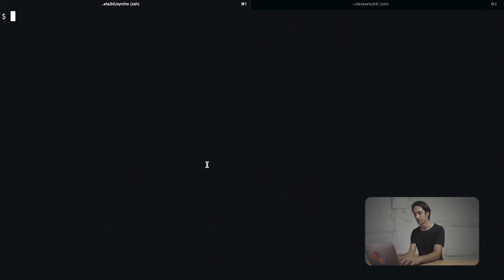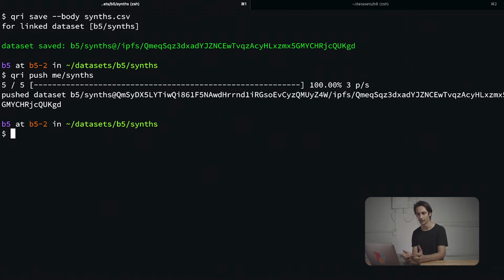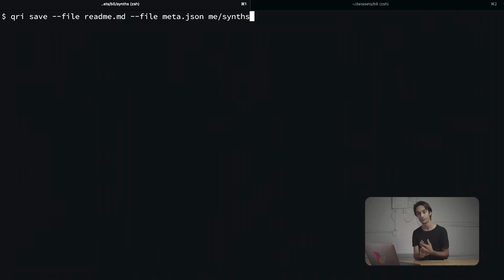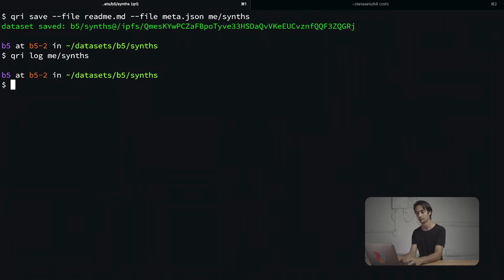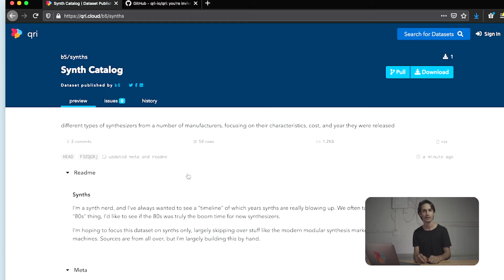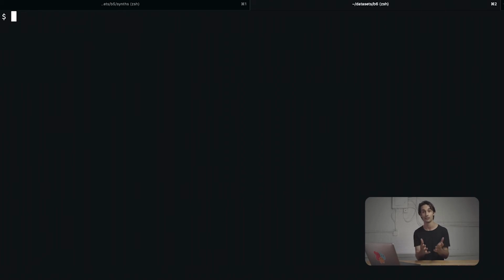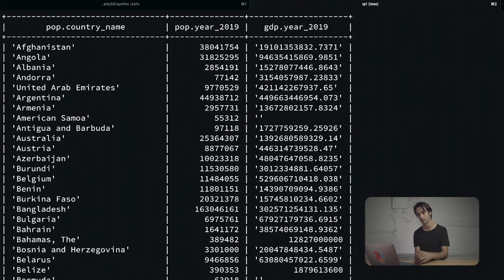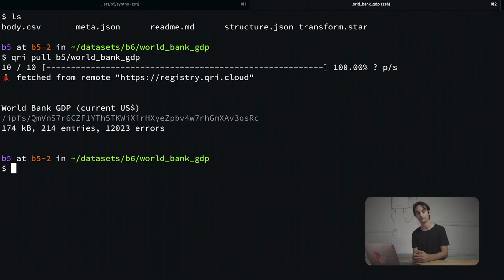intro to Qri CLI Rough Draft 1